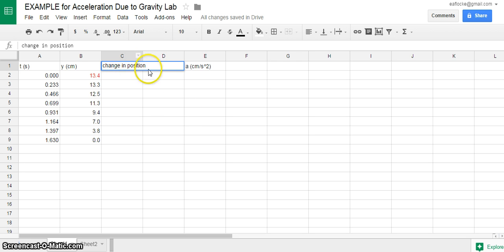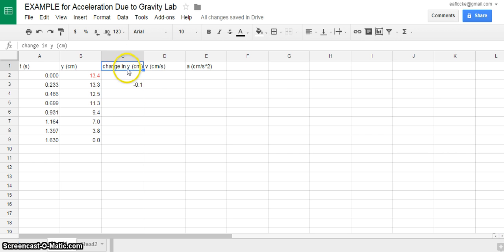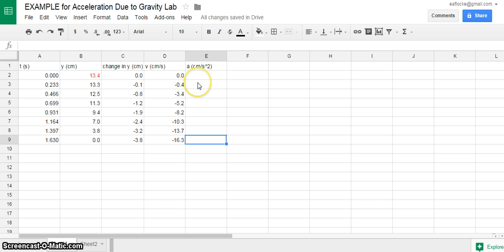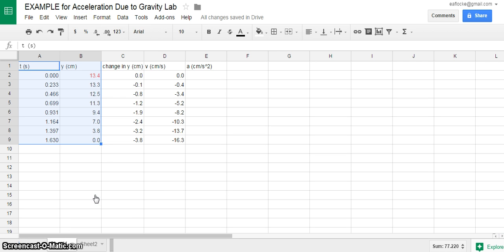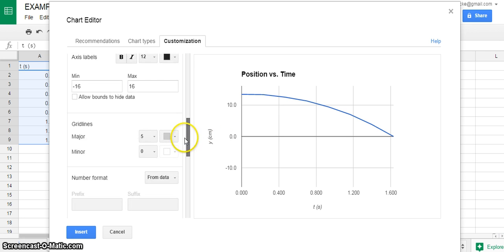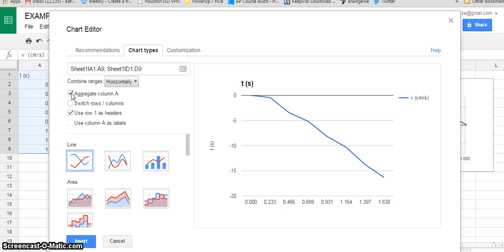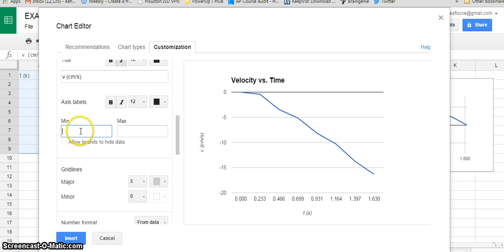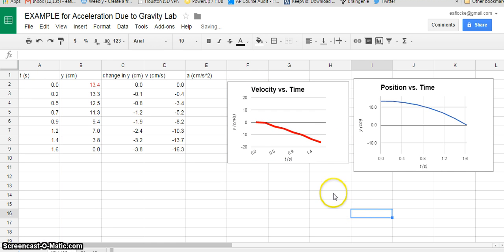3 graphs and velocity on the spreadsheet